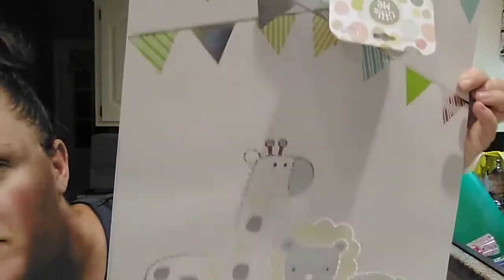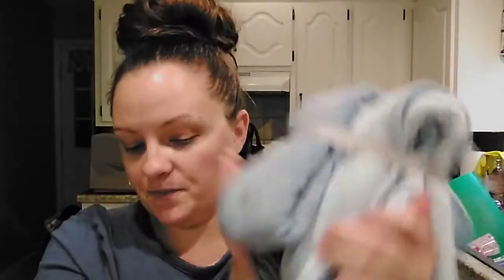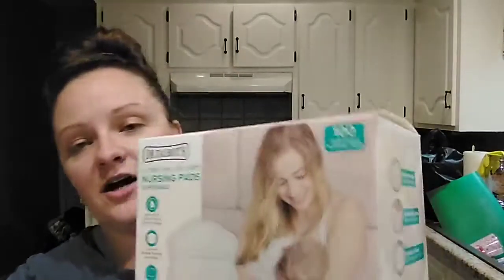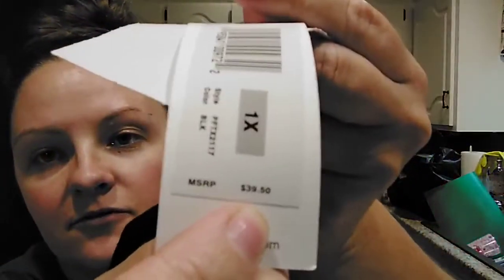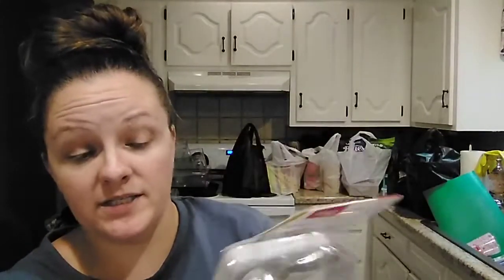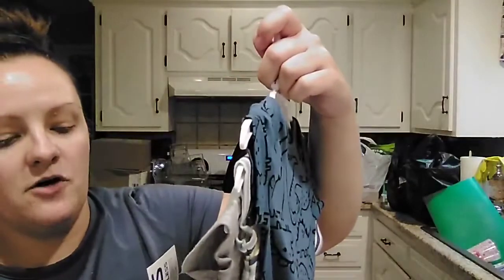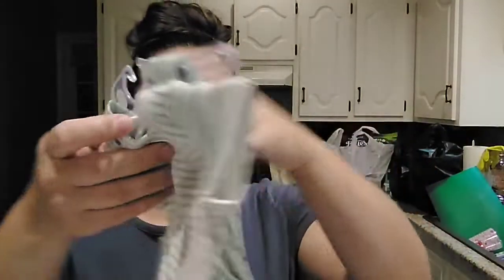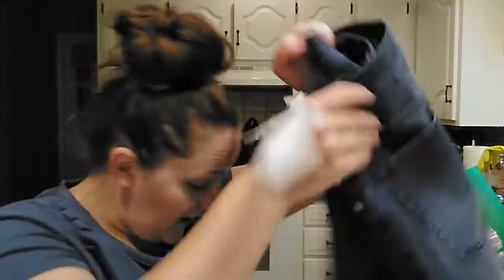Burlington and Ross Baby Haul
This haul is mostly gifts for my instructor. She is expecting a baby boy in July, so I got her a few things from Burlington and Ross.This set of bottles was a serious score.